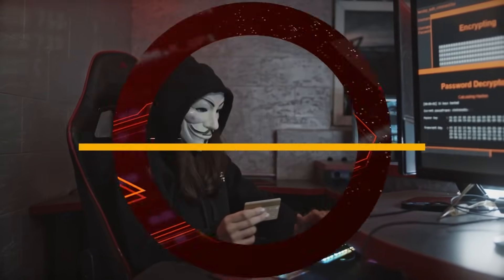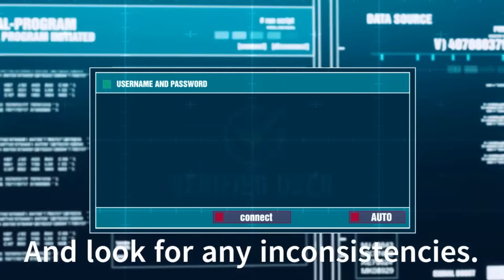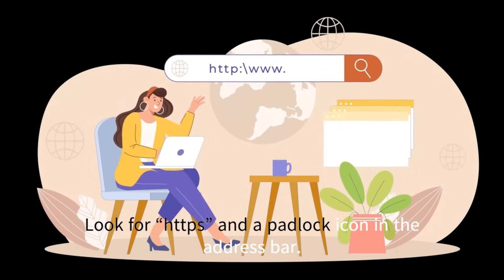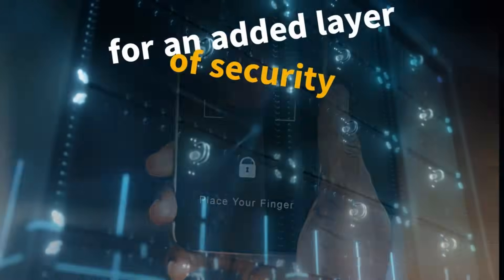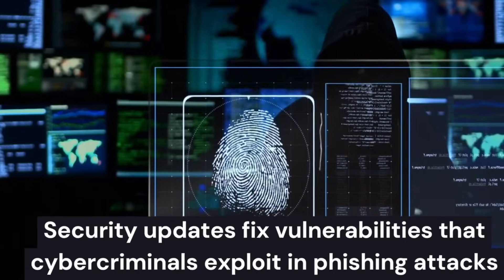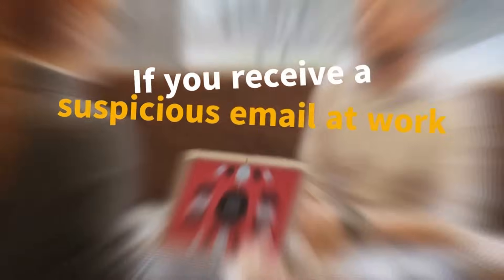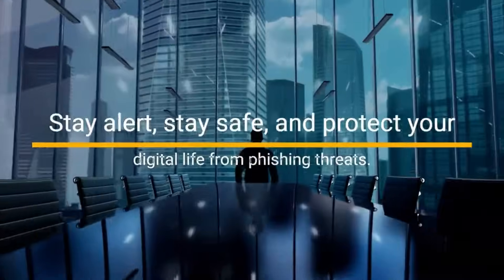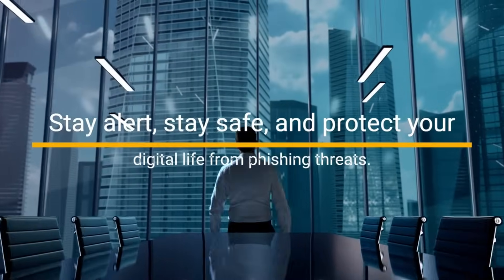Pro Tips to Prevent Phishing Attacks Easily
Welcome to Hershi's Tech! In this video, we tackle the critical issue of phishing attacks and show you how to protect yourself from these pervasive online scams. Learn to spot the signs of phishing, understand the clever tactics cybercriminals use, and discover powerful strategies to safeguard your personal information. Stay ahead in the world of cybersecurity and protect yourself from phishing scams with these essential tips. Stay informed, stay safe, and keep your data secure!